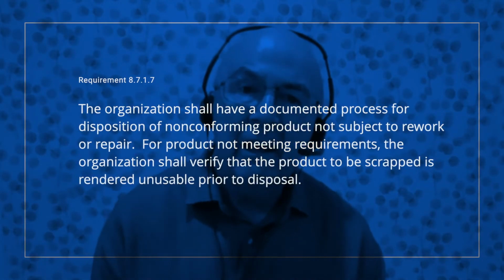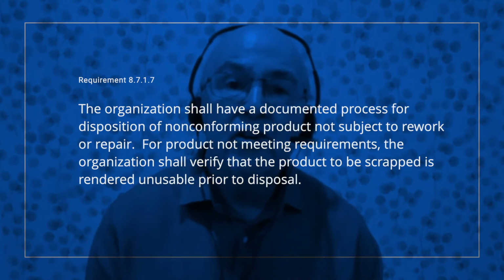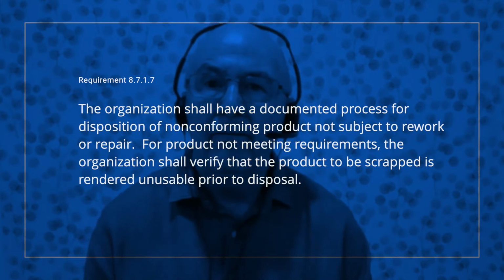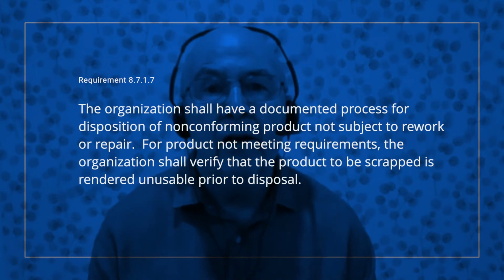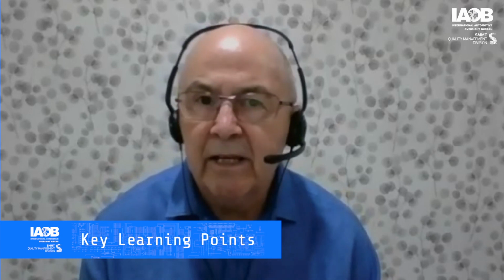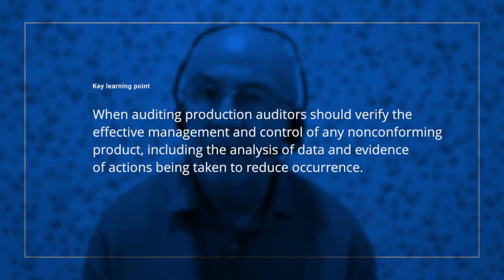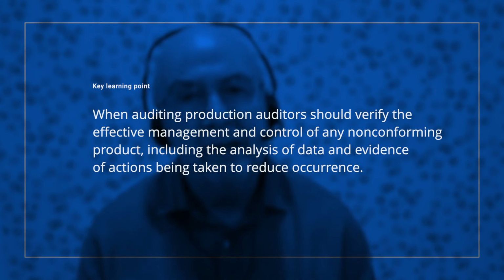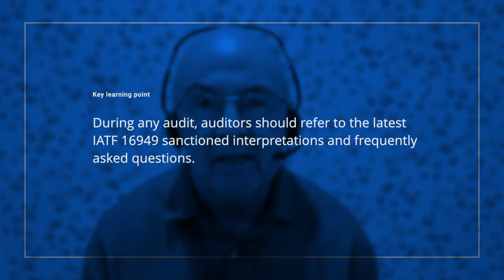IATF 16949 | Nonconforming Material Control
Paul Hardiman, Niall Kealey, SMMT IATF Oversight Manager, and Dawn Banner Automotive and mobility IATF 16949  consultant, trainer, and expert undertake mock audits at Bee Lighting Ltd, United Kingdom.

Keep watching as Paul breaks down the good, and unsatisfactory methods of practice when conducting onsite factory audits.

On behalf of the IAOB and SMMT, we’d like to thank Bee Lighting Ltd for allowing us to use their facilities and staff, to bring you this inside view on conducting onsite factory audits.